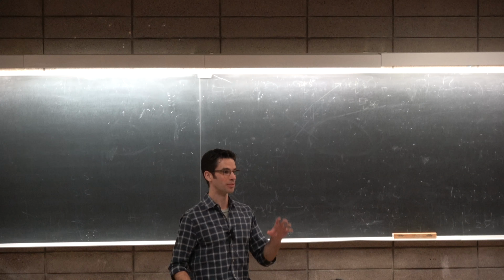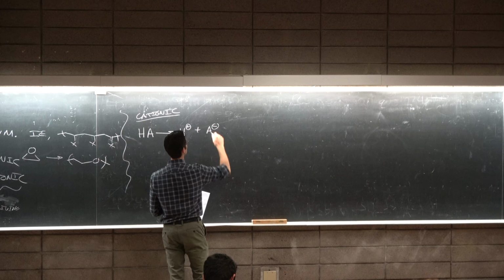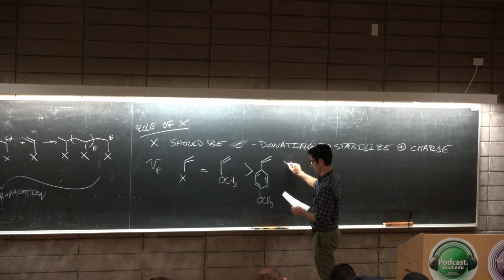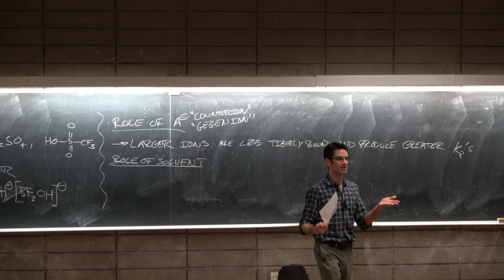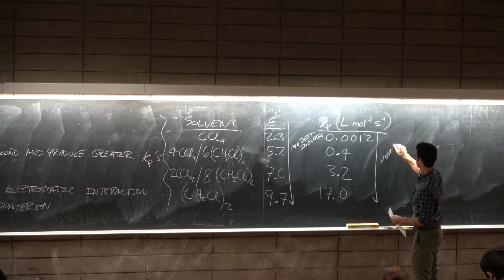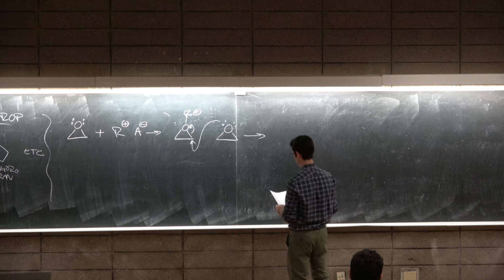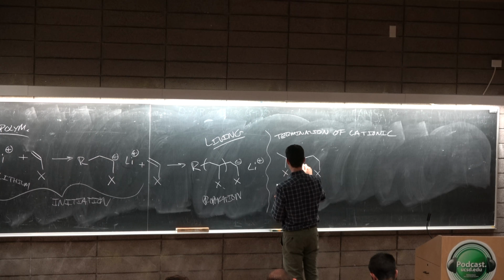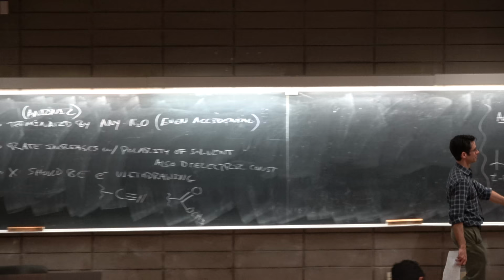Ep9 Cationic and Anionic Polymerization - UC San Diego - NANO 134 Darren Lipomi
Introduction to cationic and anionic polymerization. Role of solvent and dielectric constant in determining reaction rates.